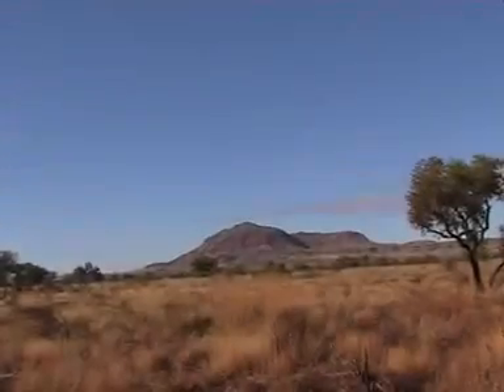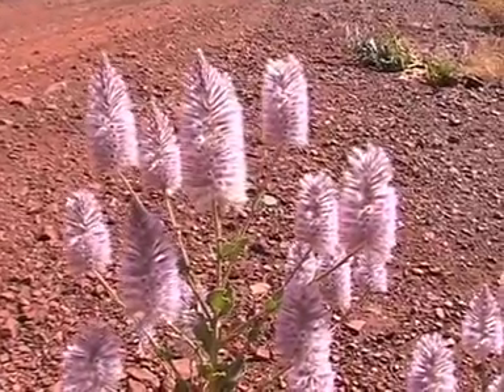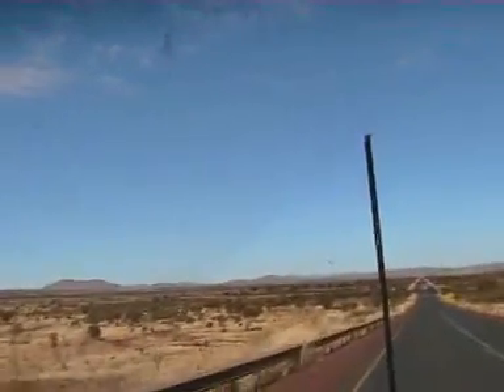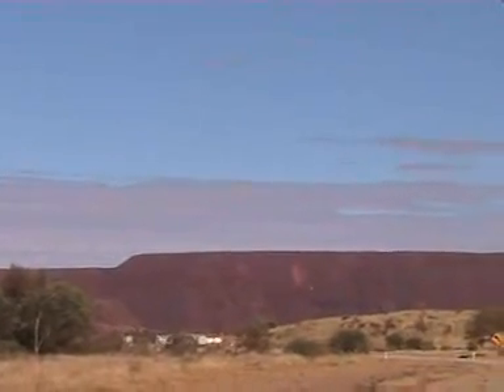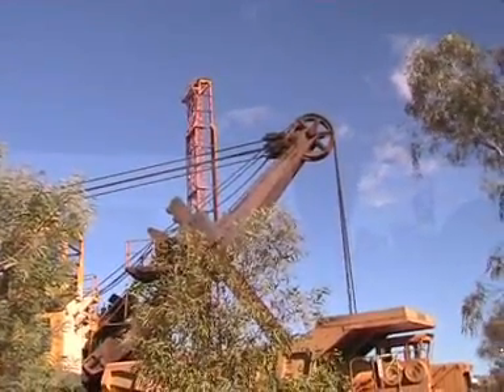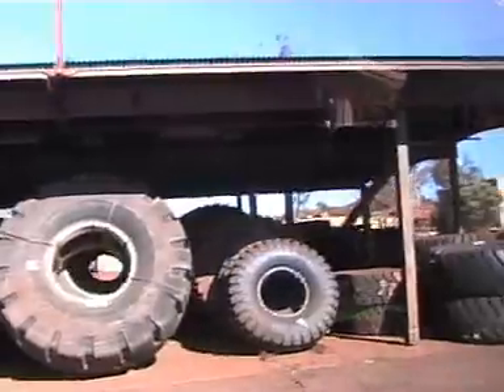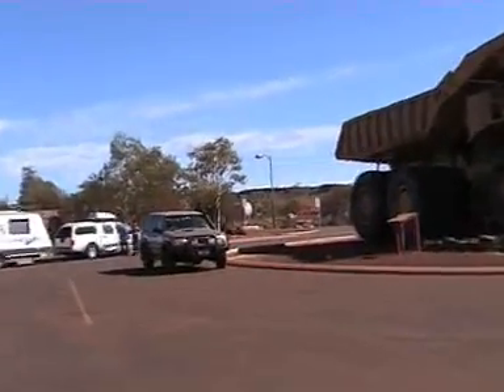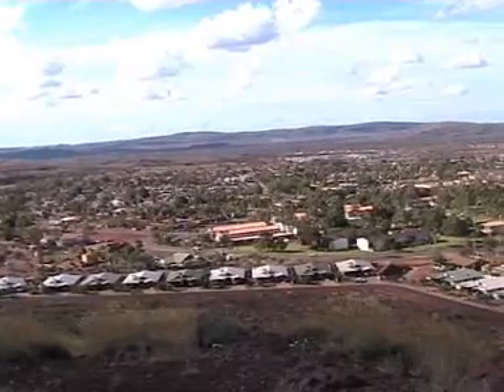2009 05 0023 Newman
Tour of BHP Billiton Mt Whaleback open cut mine